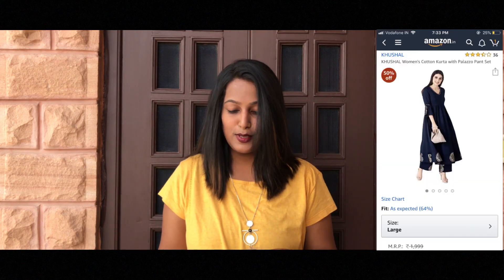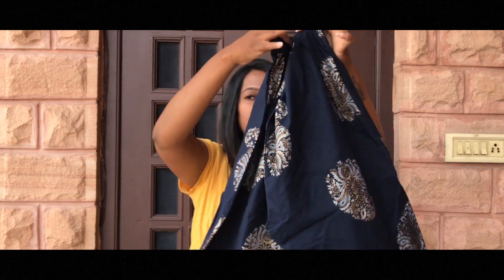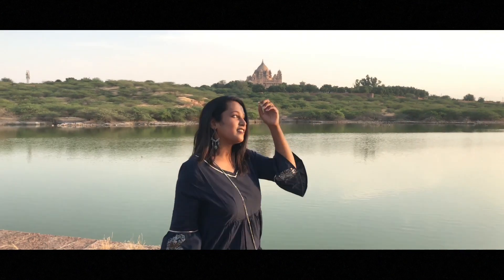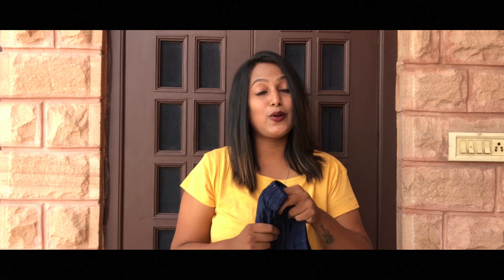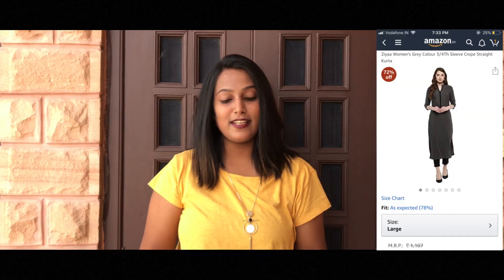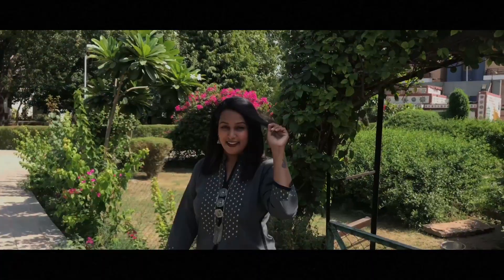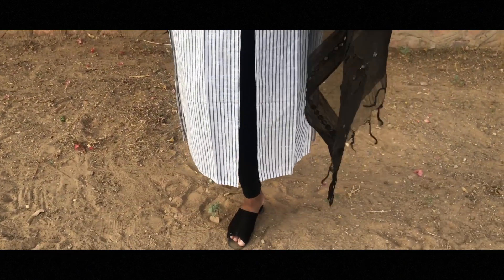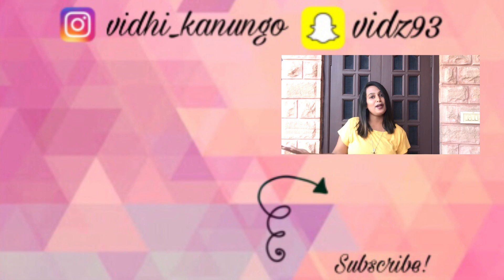AMAZON LEHENGA UNDER ₹1000 | WORTH IT? | NAVRATRI LOOKBOOK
AMAZON LEHENGA UNDER ₹1000 | WORTH IT?

Hey Everyone! I am back with another video. Basically, in this video I am going to share my reviews about Amazon Lehenga. I got all the products from Amazon under Rs 1000.

Outfit Links :
Look 1

Look 2

Look 3

Look 4